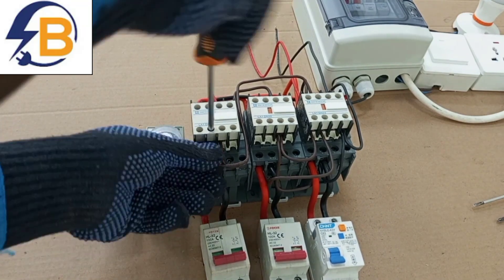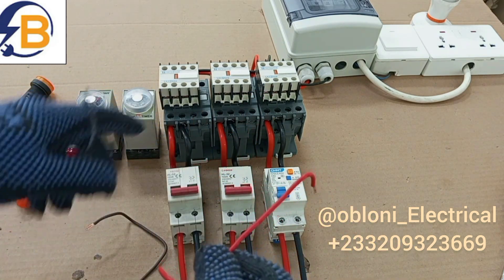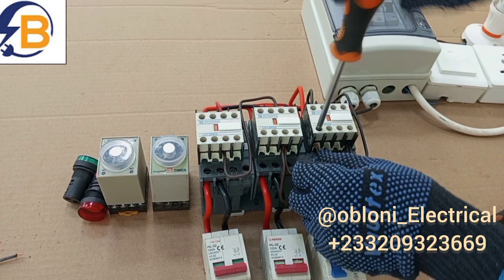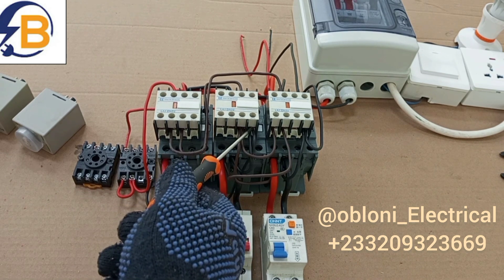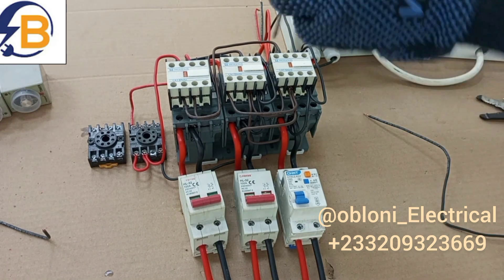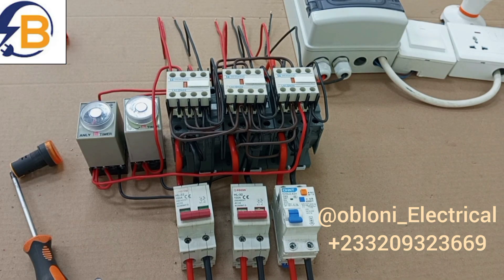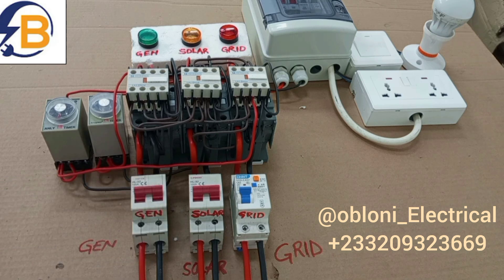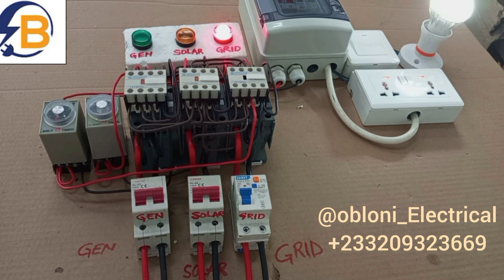THREE INPUT ATS. COMPLETE WIRING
In this video, we will guide you through the process of wiring an Automatic Transfer Switch (ATS) for three supply inputs.
By following our step-by-step instructions, you will be equipped with the knowledge and skills to successfully set up an ATS for multiple power sources.